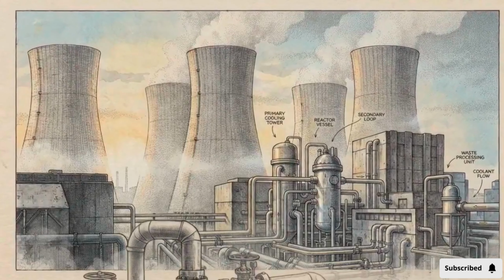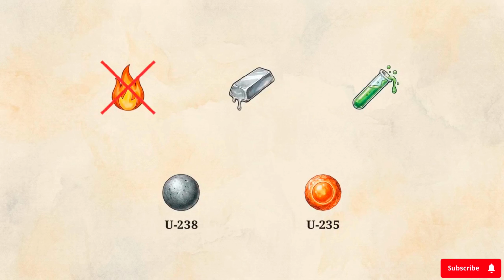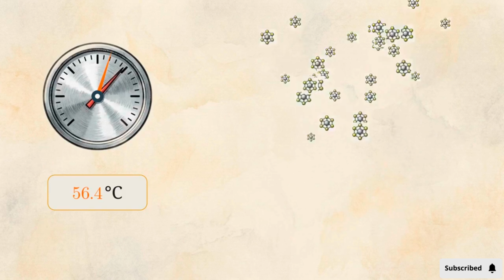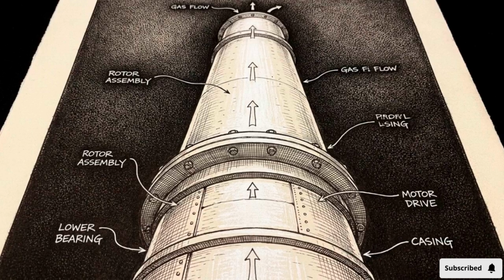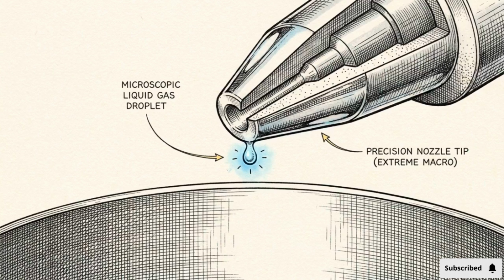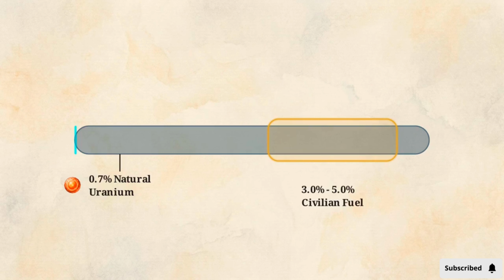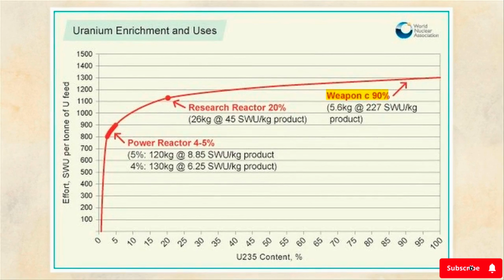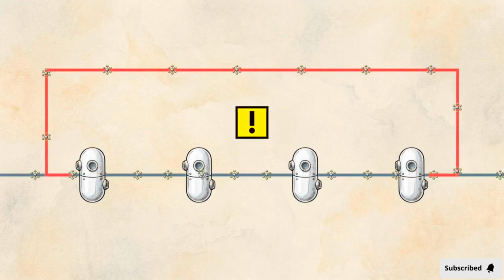The Science of Uranium Enrichment: From Raw Ore to Nuclear Energy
Have you ever wondered how raw radioactive ore becomes the fuel that powers entire cities—or builds devastating weapons?

 In this video, we break down the complex and highly dangerous process of uranium enrichment! To generate nuclear power, natural uranium must first be converted into uranium hexafluoride (UF6) gas. This gas is incredibly hazardous and reactive; if it comes into contact with moisture in the air, it reacts immediately to form highly corrosive hydrogen fluoride (HF) and toxic uranyl fluoride (UO2F2), creating a dense, dangerous fog.

Once converted, the UF6 gas is fed into rapidly spinning cylinders called gas centrifuges. Because the Uranium-238 isotope is slightly heavier than the fissile Uranium-235 isotope, the centrifugal force pushes the heavier U-238 atoms to the outer edge of the cylinder, allowing the lighter, enriched U-235 to be collected from the center.

We also explore the critical difference in enrichment levels: Low Enriched Uranium (LEU) contains about 3-5% U-235 and is used to safely power commercial nuclear reactors. However, if the enrichment process continues to 90% or higher, it becomes Highly Enriched Uranium (HEU), which is weapons-grade material. Because the exact same gas centrifuge technology can be used to make both civilian reactor fuel and nuclear weapons, this process poses a major global proliferation risk and is heavily guarded and monitored by international safeguards like the IAEA.

Watch until the end to understand the incredible physics, the extreme chemical dangers, and the global security risks behind the nuclear fuel cycle!

Hashtags